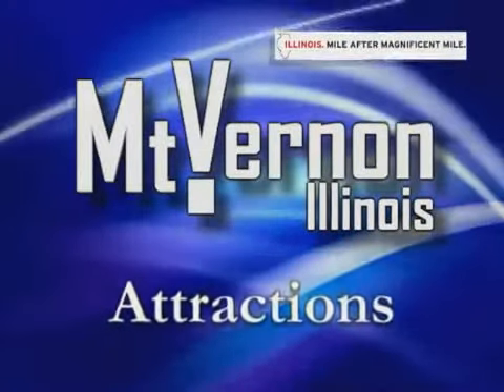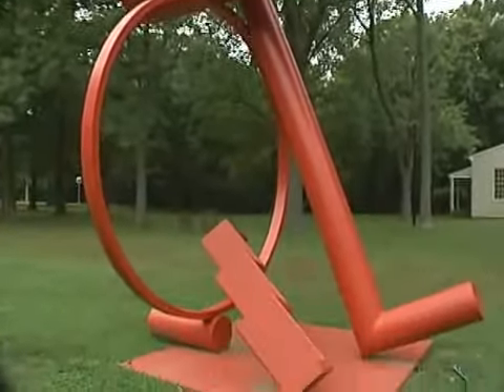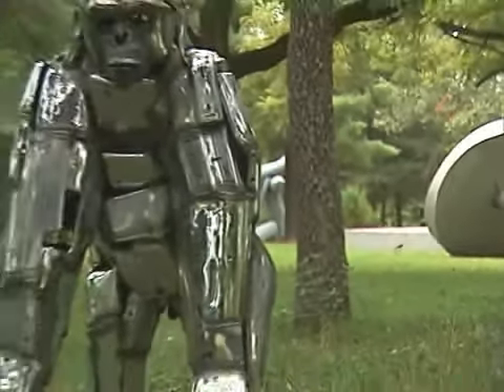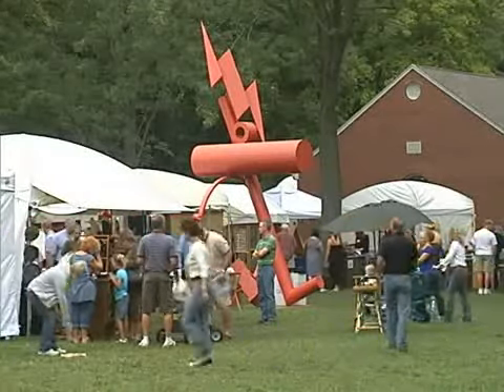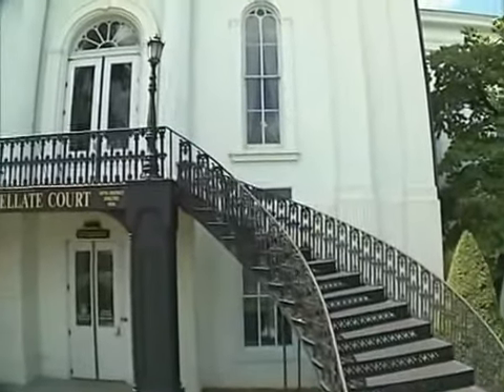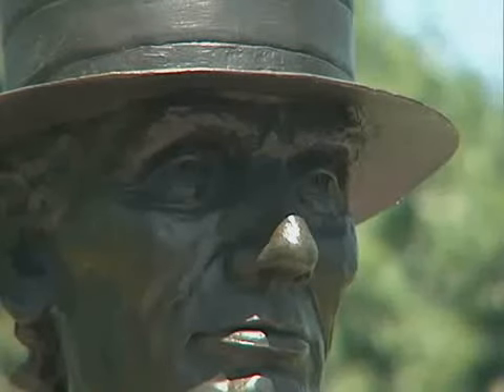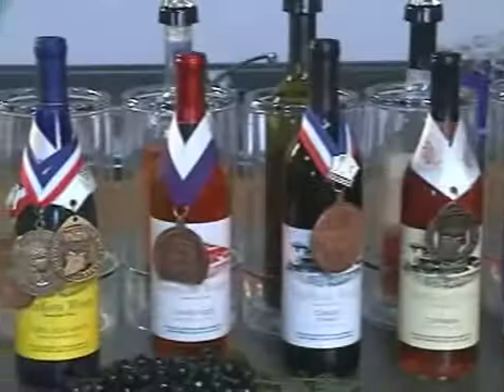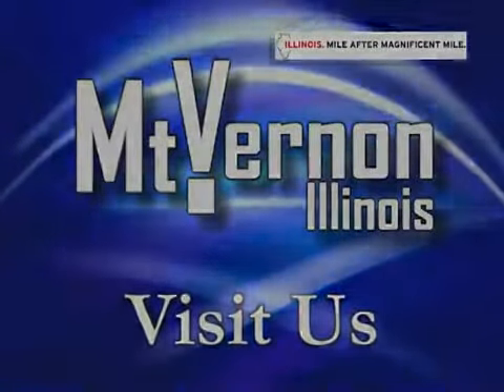Come see why Mt. Vernon is such a popular travel destination in Southern Illinois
Cultural offerings in Mt. Vernon include the magnificent Cedarhurst Center for the Arts complex that features the art museum, sculpture park, programs and events including the nationally acclaimed Cedarhurst Craft Fair held each fall on the weekend after Labor Day.  The Jefferson County Historical Village offers a look back into the history of the settlers of the area and their lifestyle with authentic log cabins and a museum interpretive center.